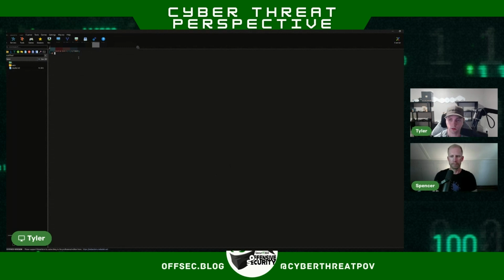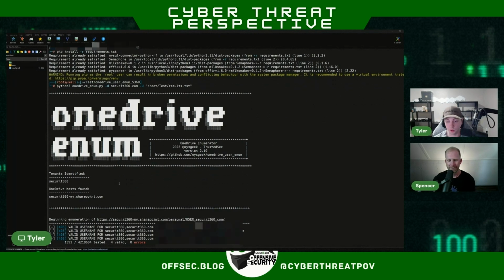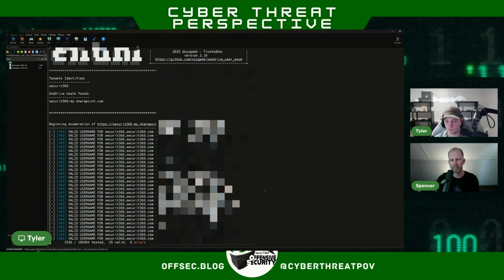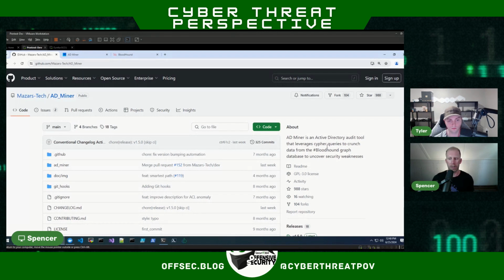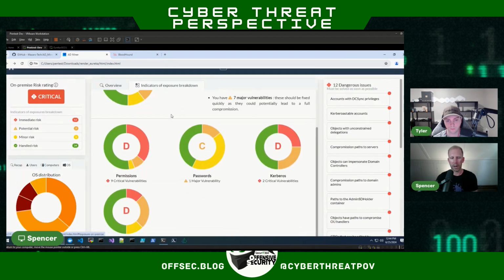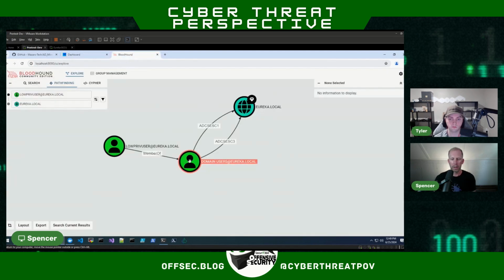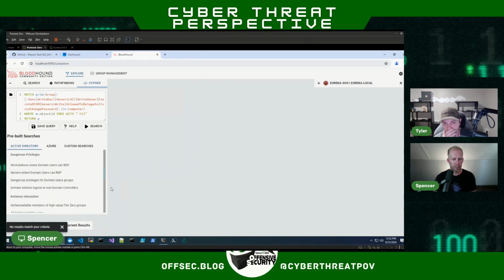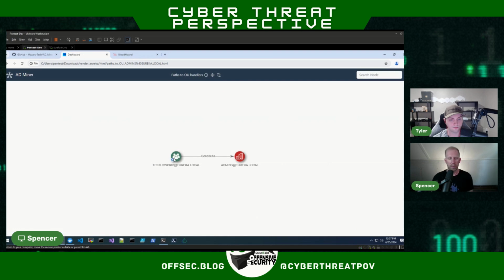Episode 99: ToolTime - OneDriveEnum and AD Miner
In this episode, we dive into two powerful tools, OneDriveEnum and AD Miner, and explore their unique features and usage in cybersecurity engagements.

Join Spencer and Tyler as they demonstrate and discuss the capabilities these tools bring to the table.
- Efficient enumeration of usernames in an organization using the OneDriveEnum tool.
- Customizing username permutations based on email formats and international name lists.
- Exploring the practical use of AD Miner for Active Directory audits and its enhancements over Bloodhound.
- Highlighting how AD Miner simplifies Cypher queries and provides detailed HTML reports.
- Practical recommendations for strengthening account protections while mitigating tool usage risks.
Tune in to learn how these tools can significantly impact your cybersecurity strategies and engagements!